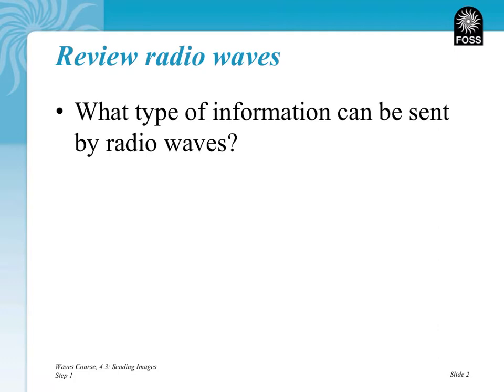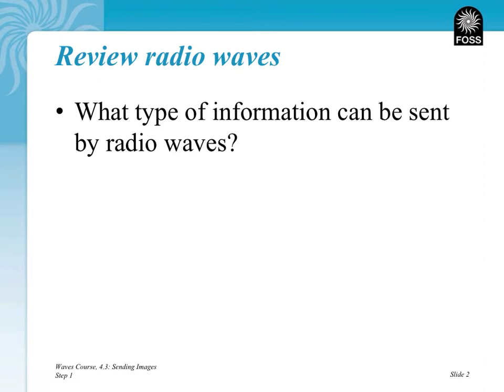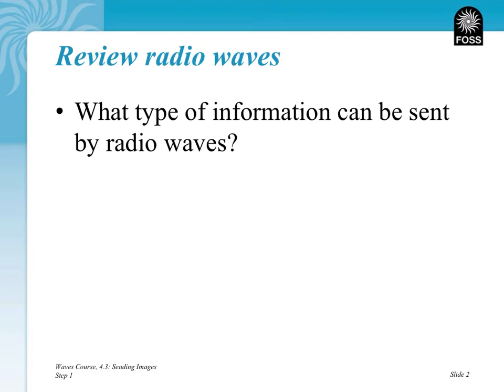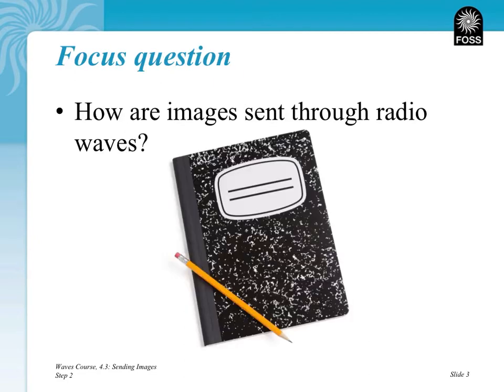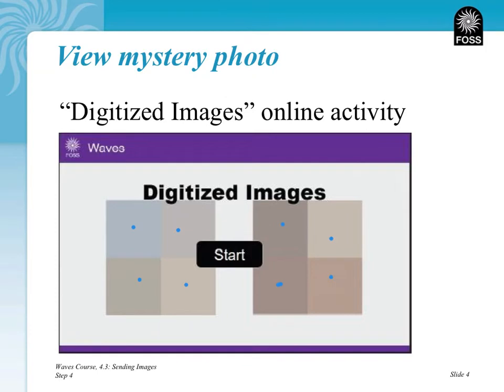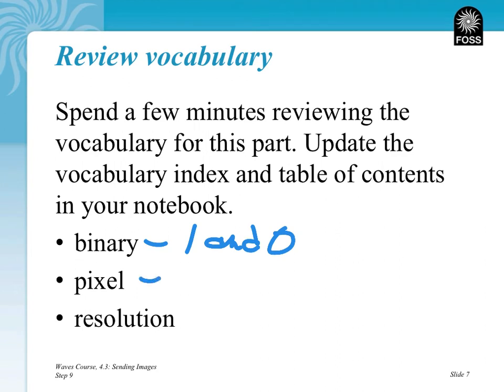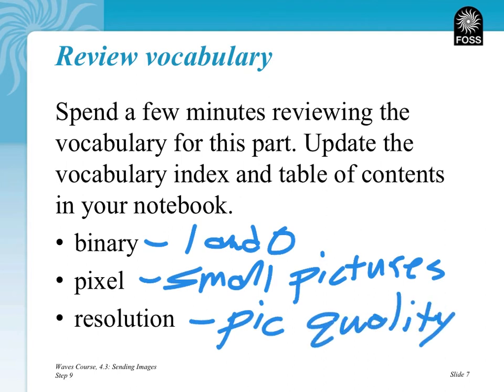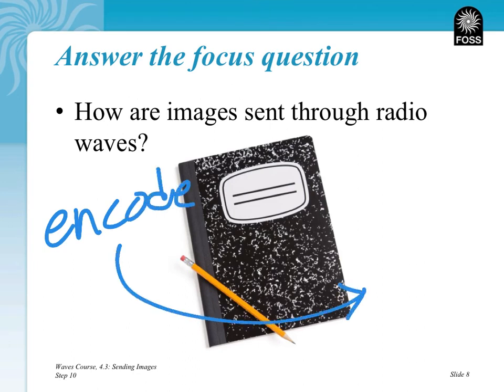Waves 4 3